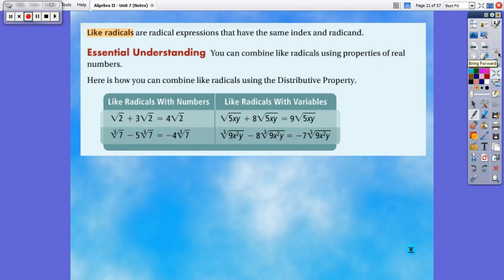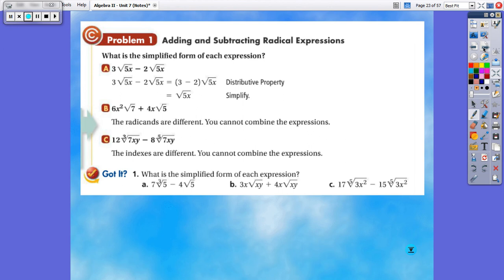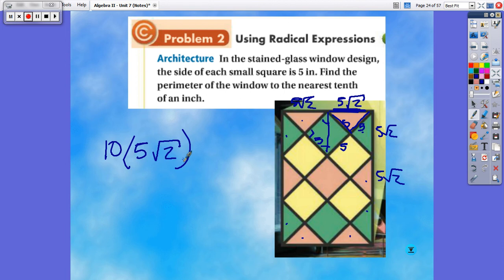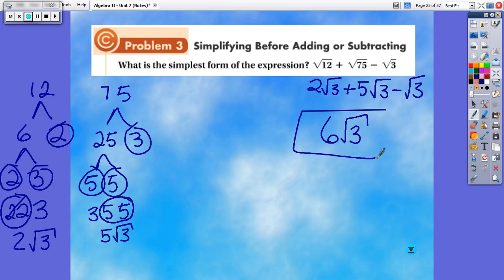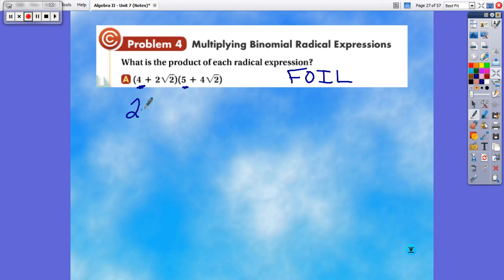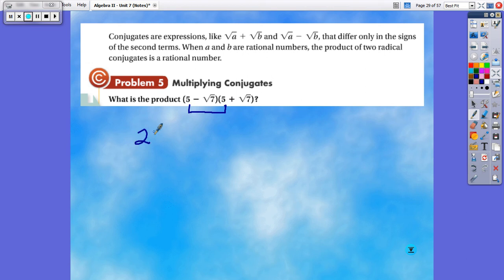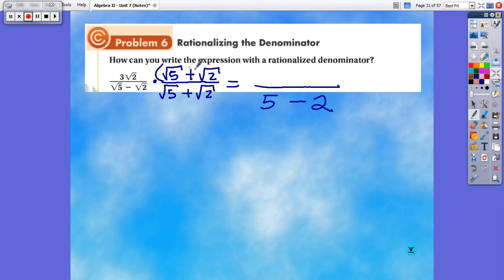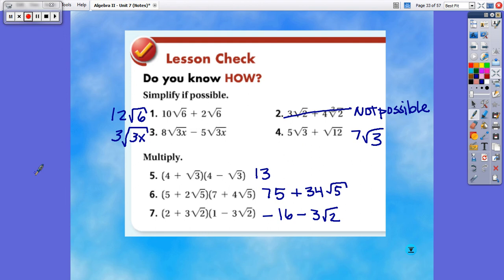Algebra II Honors: 6-3 Notes